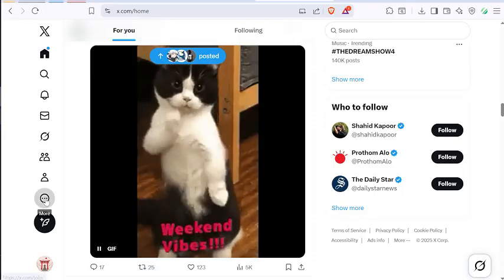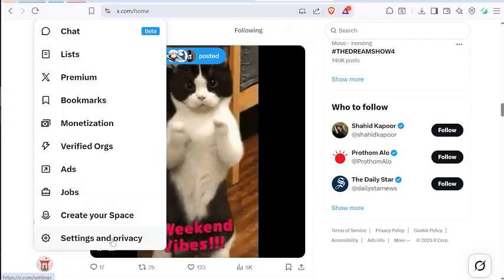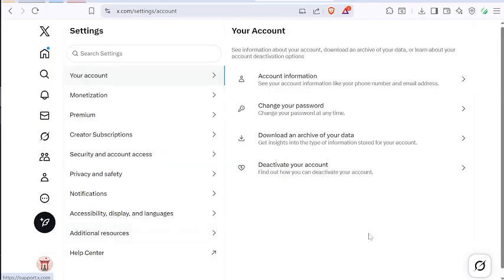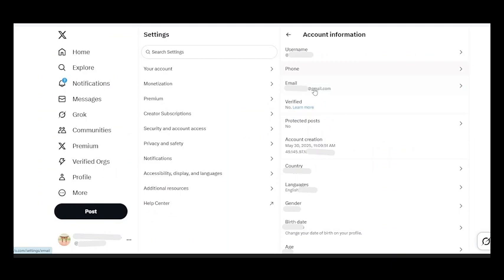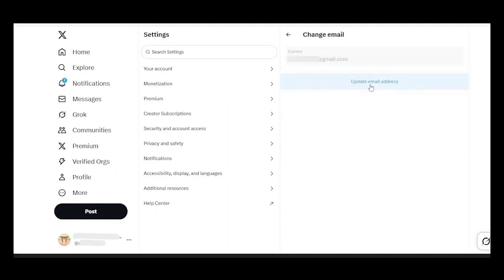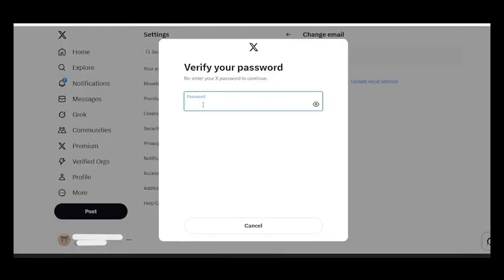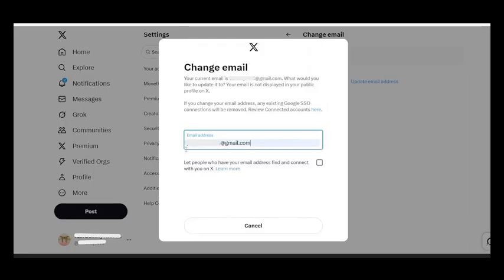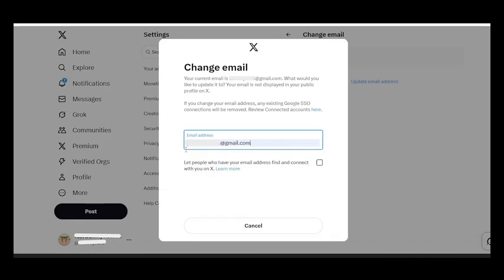How To Add Gmail Email on X Account - 2025 (Quick and Simple)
How To Add Gmail Email on X Account
In this video, we show you how to add a Gmail email on your X account quickly and easily. If you’ve been wondering how to link your Gmail to X (formerly Twitter), this step-by-step guide will help you connect your accounts in minutes.

We also cover tips for managing your Gmail with X, ensuring notifications are synced, and keeping your account secure. Whether you’re updating your email settings, verifying your account, or just trying to streamline your online profiles, this tutorial makes it simple for beginners and experienced users alike.